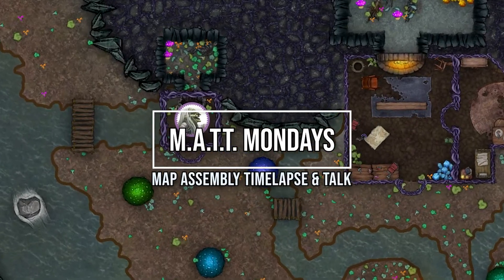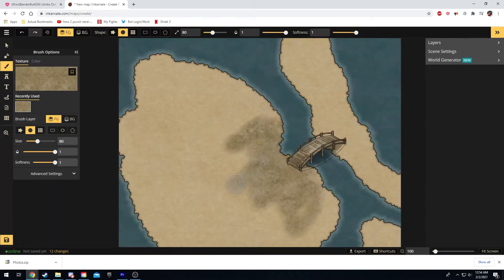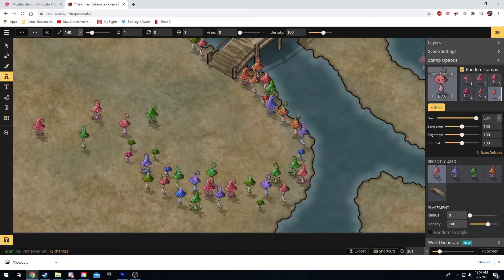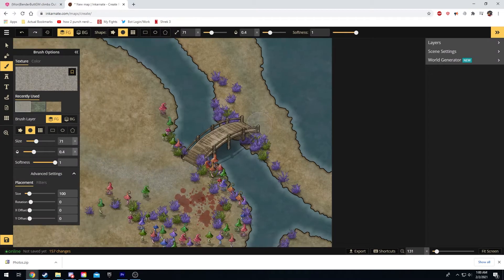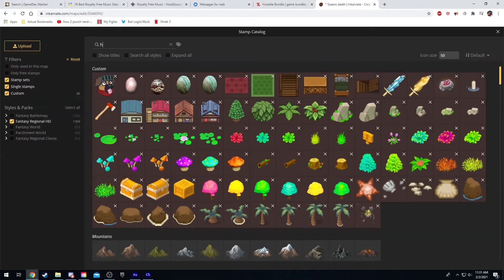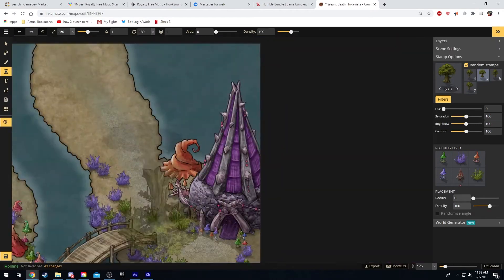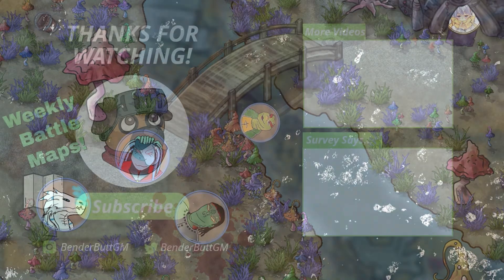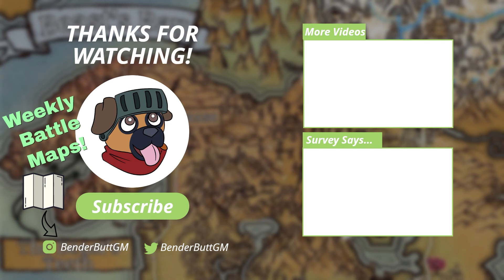Ssean's Death Scene - M.A.T.T. Mondays | Inkarnate Map Making Tutorial/Timelapse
Inkarnate is a very versatile tool, great for making battle maps but can be used for a lot of other means, especially now with their Hue Tool.  Check out this alternative option to map making!

I put a lot of effort into making weekly games, maps and animations, any and all support is greatly appreciated

I Make some free game maps you can use for roll20 or any other game tool